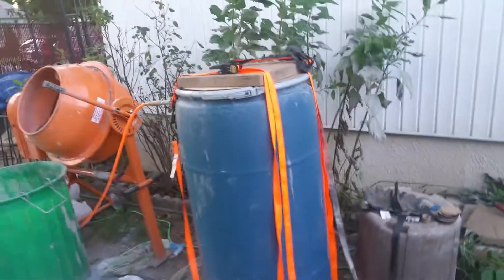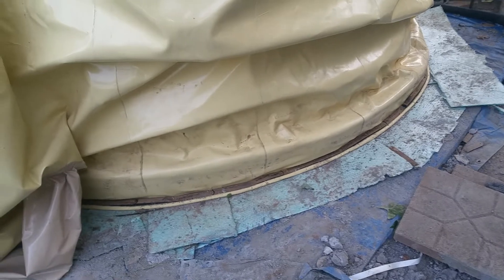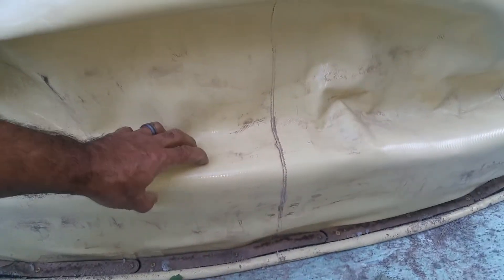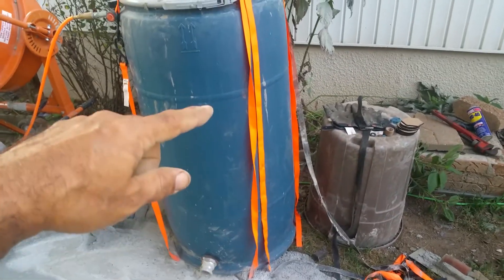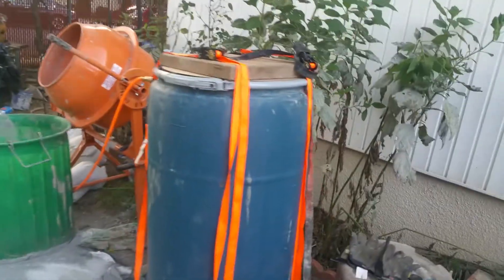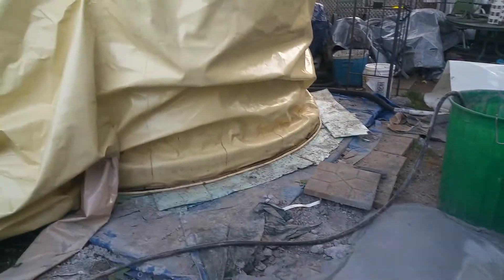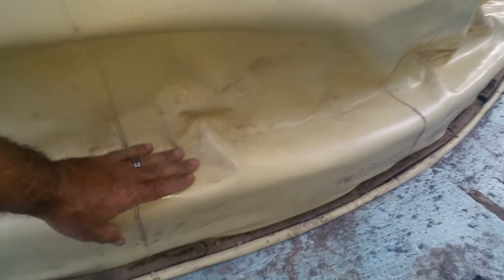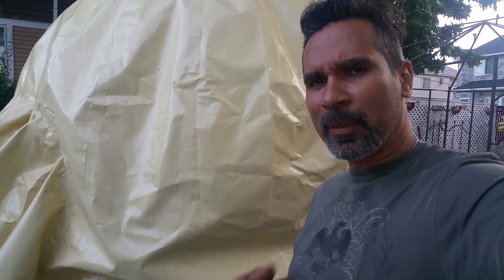Successful Aircrete pumping | stopped due to funds